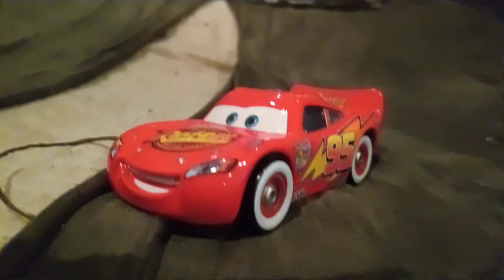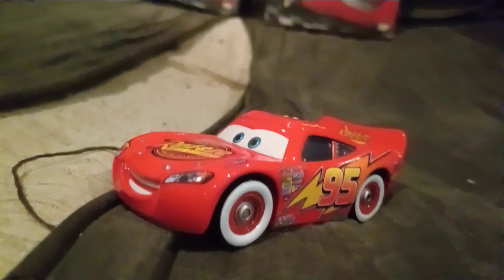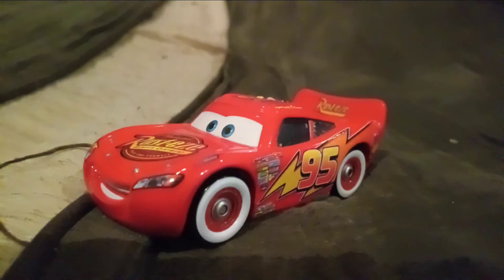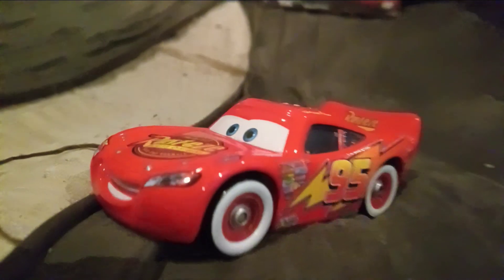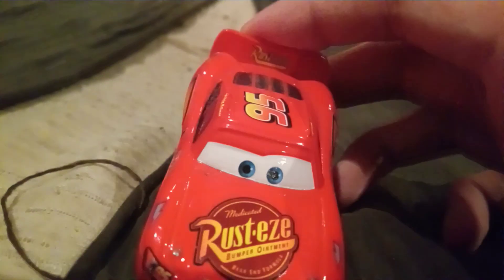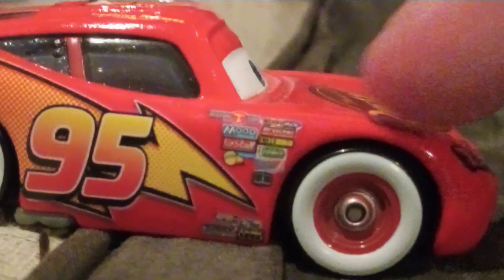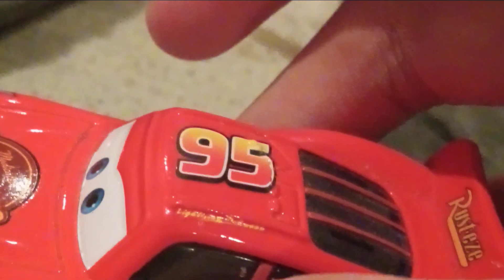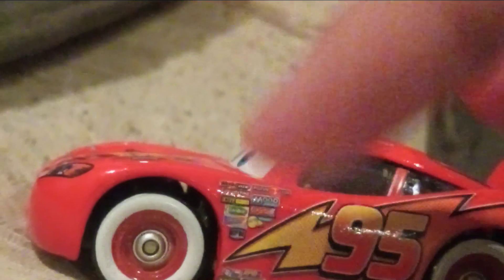Cars White Walls Lightning McQueen Review